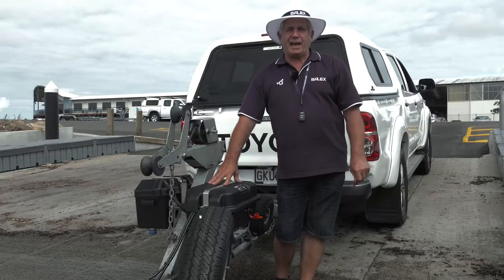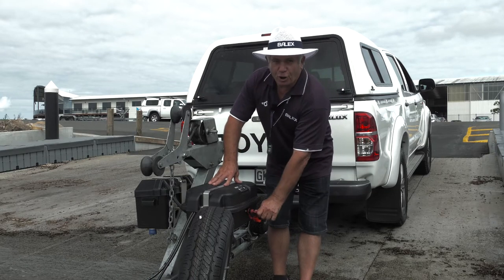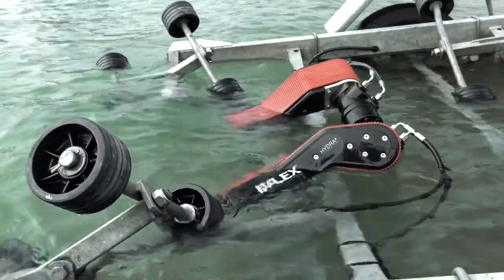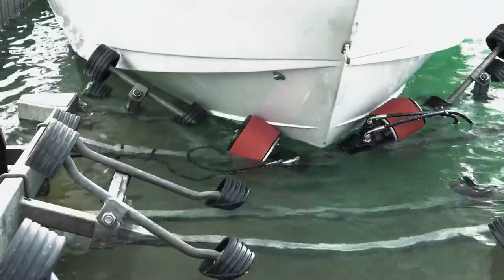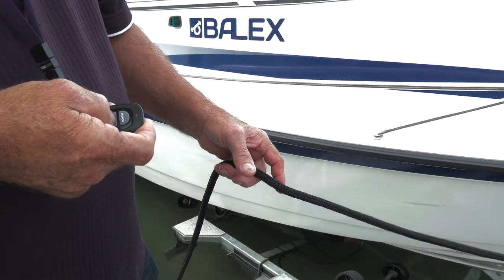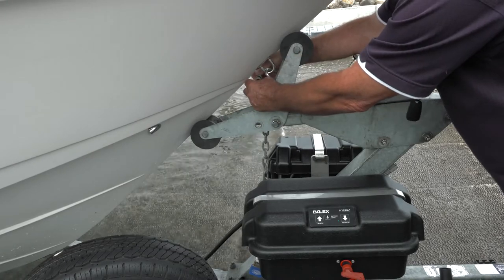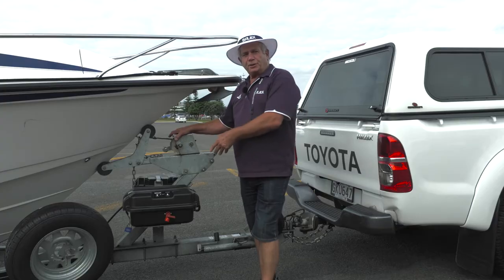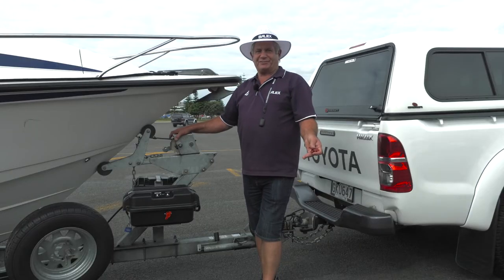Balex ABL2500 - How to retrieve with an ABL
Watch this video to see how easy it is to retrieve your boat after a great day out on the water. It will just take you minutes to get your boat on the trailer!